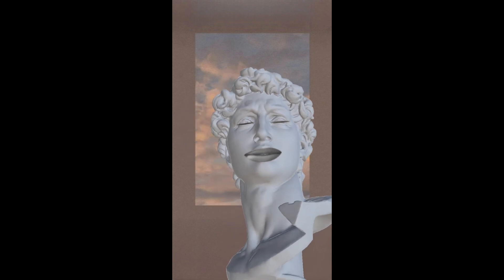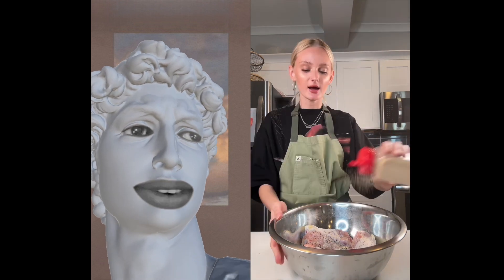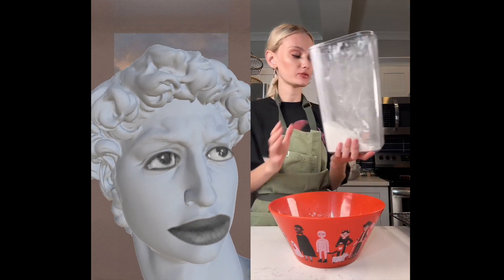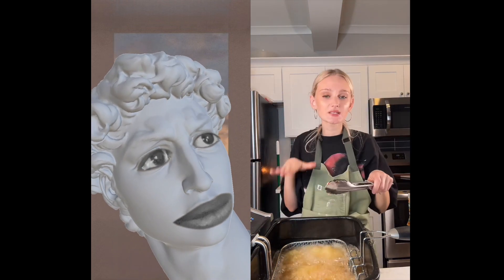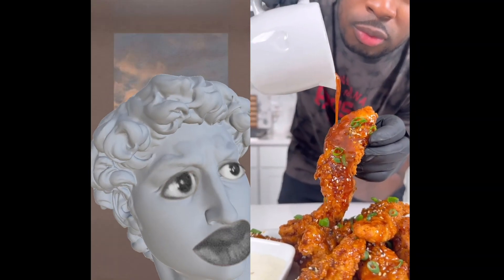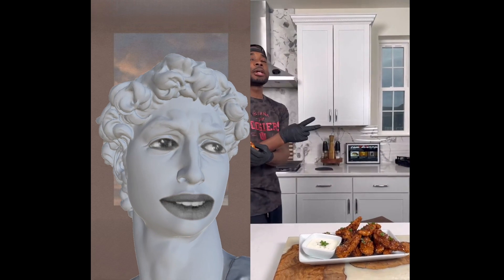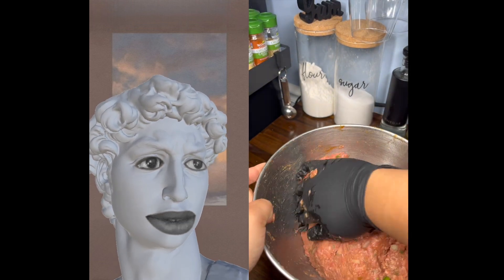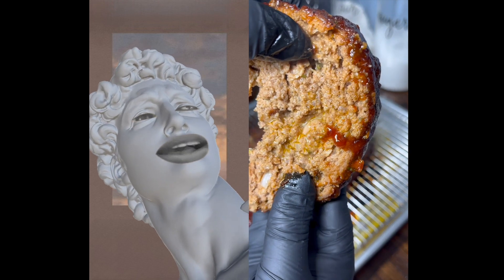THE BEST FOOD RECIPES ON TIKTOK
Get ready to drool over the best food recipes on TikTok! From viral trends to delicious creations, these recipes are sure to inspire your next meal.